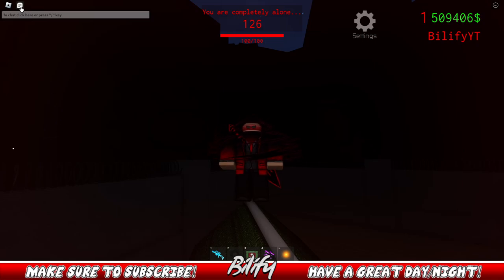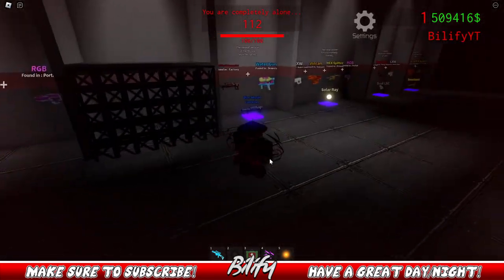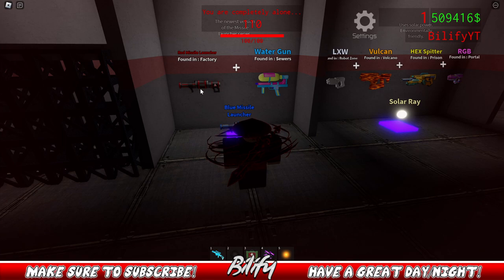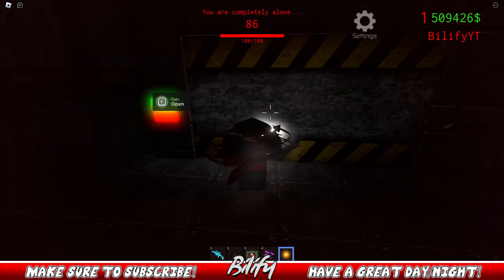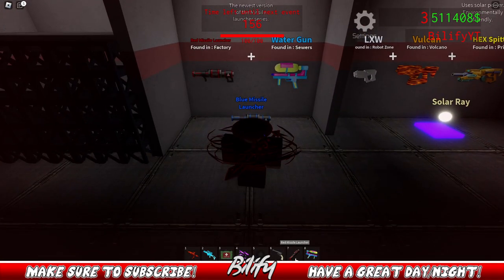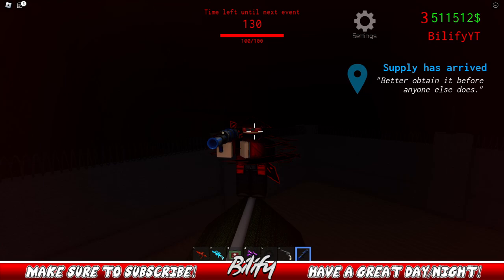Getting the BLUE MISSILE LAUNCHER on HARDCORE in Survive Area 51 - Roblox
One of the easier starter craftables you can pick up in the game. As long as your decent at parkour and have a group for sewers, you should be set to get this with little to no issue!
If you would like to the play the game, it can be found

0:00-0:42 Intro
0:43-2:00 Red Missile Launcher
2:01-2:52 Water Gun
2:53-3:46 Crafting & Outro